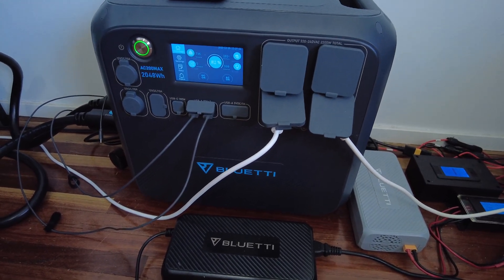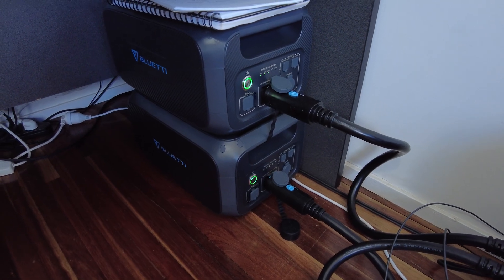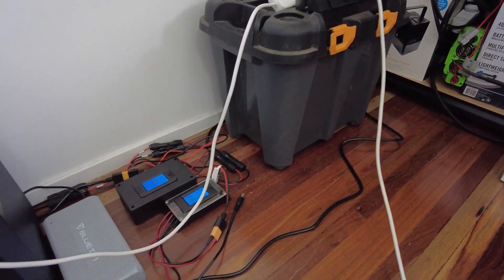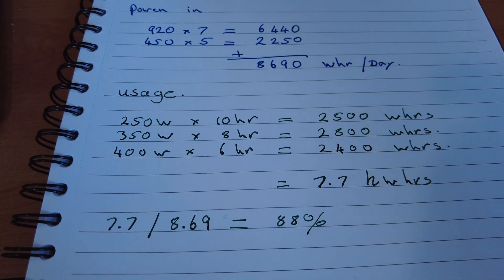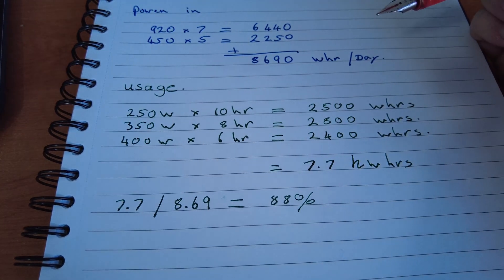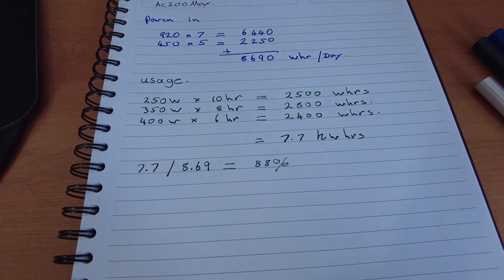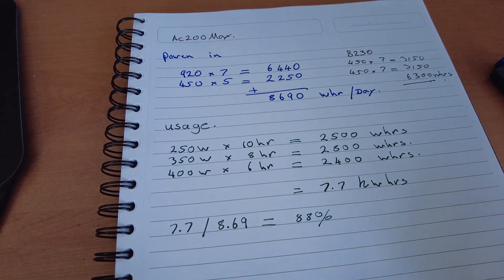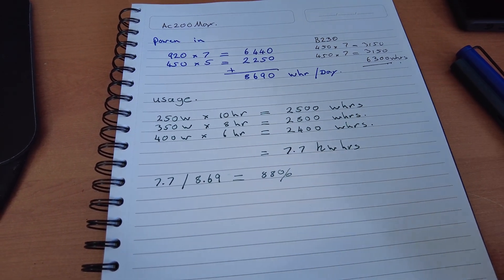AC200MAX system utilization (generation v usage)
A look at the utilization of my AC200MAX and two B230 units.

A quick look at my system and then some numbers for power generation and use case for my household.